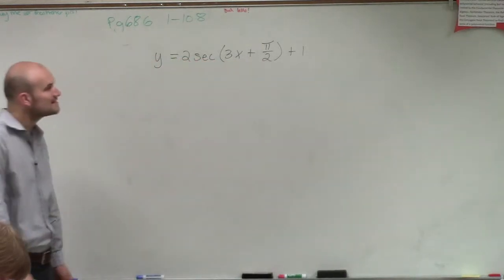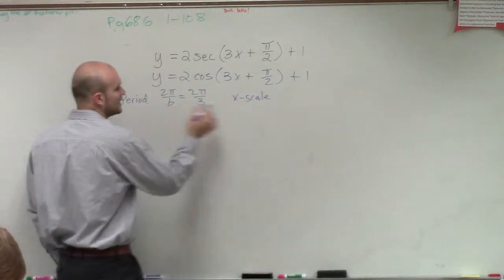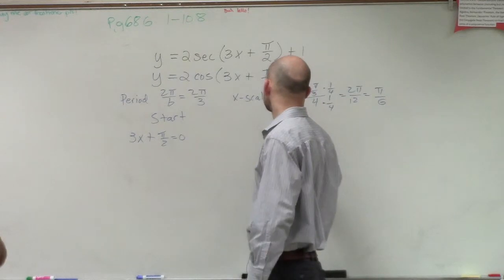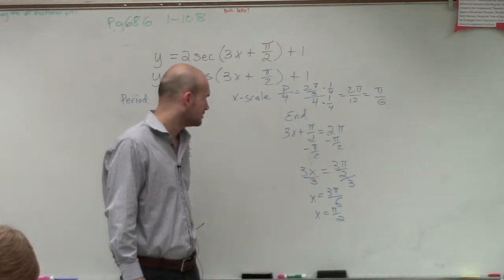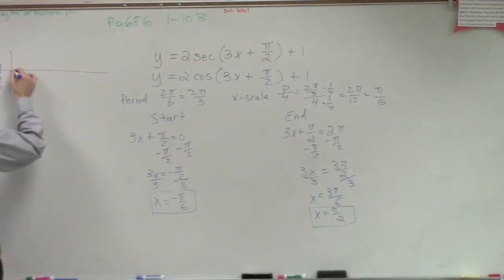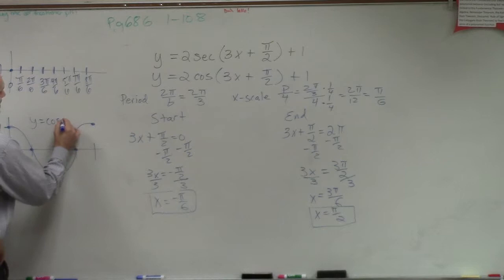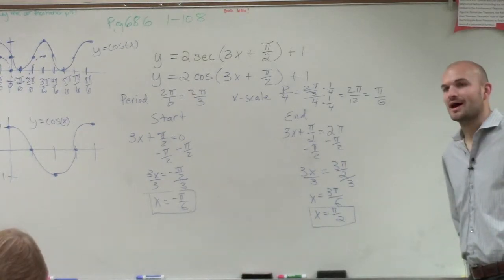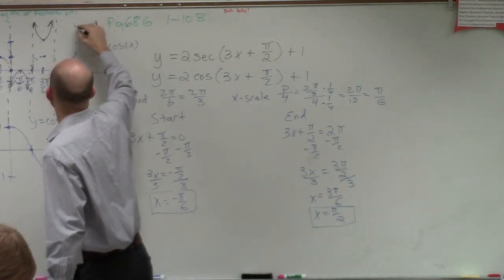Learn to find the range of the secant function